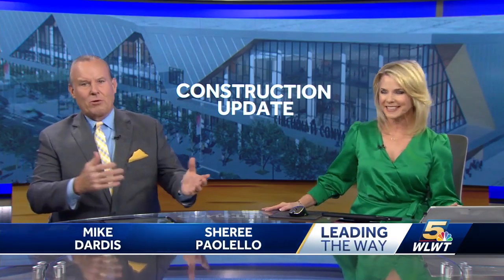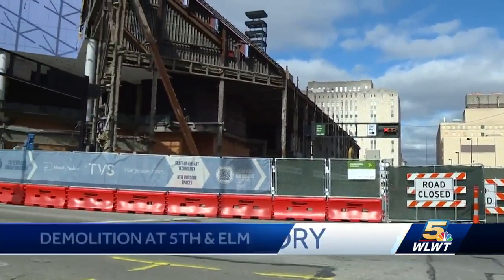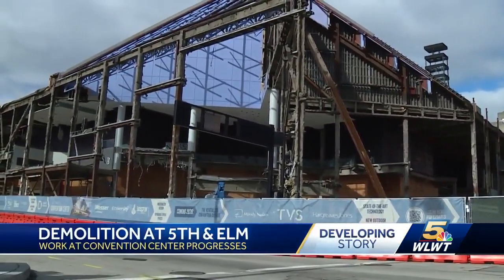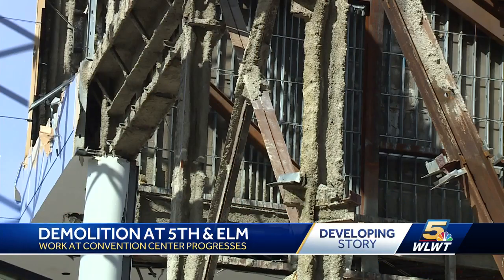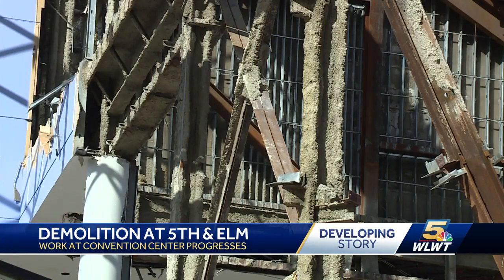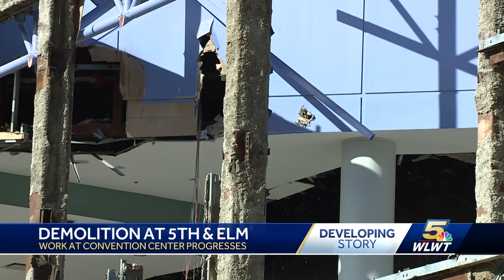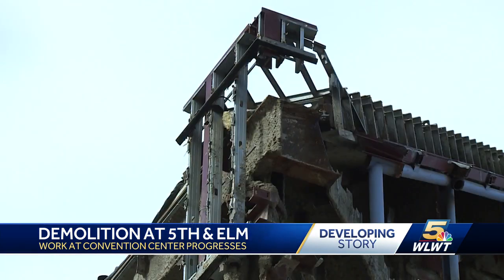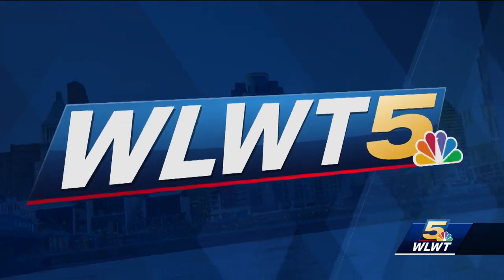Crews making progress on renovation project at Duke Energy Convention Center